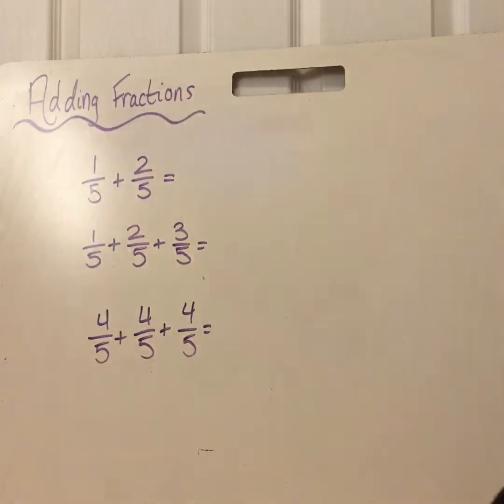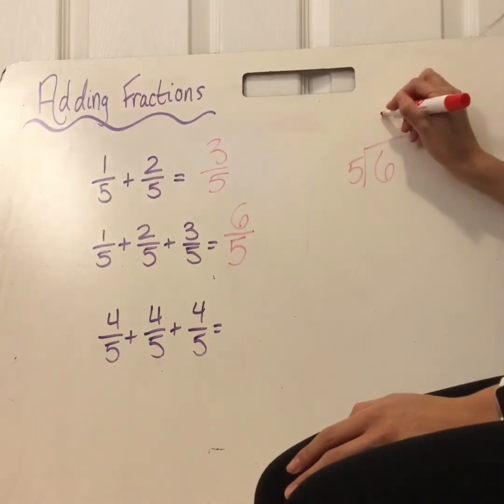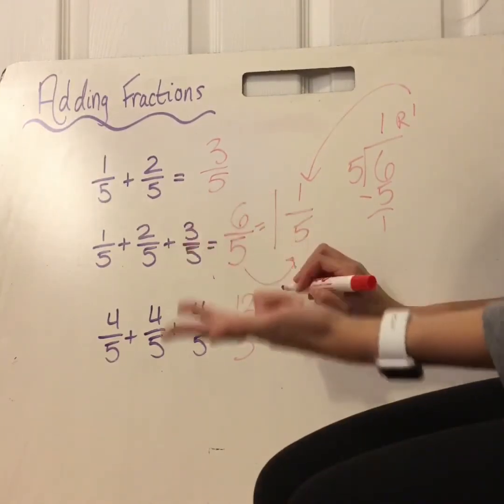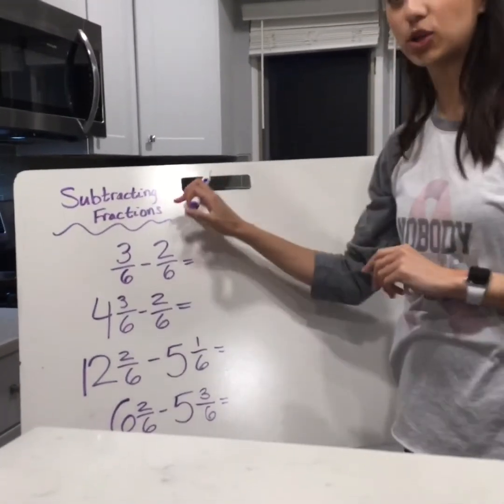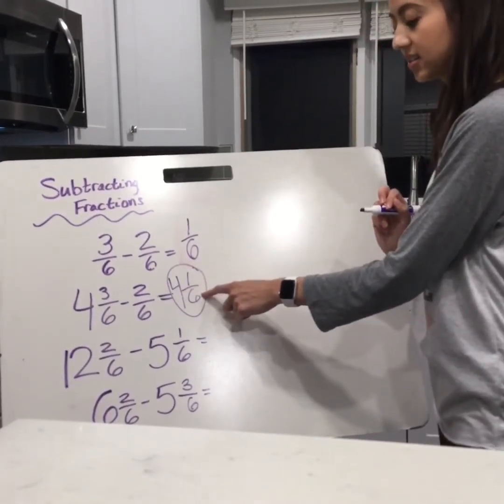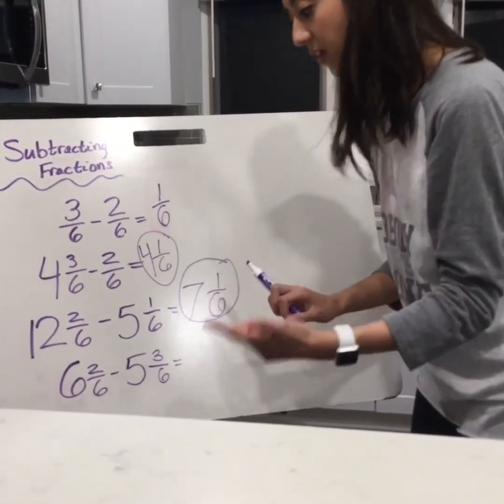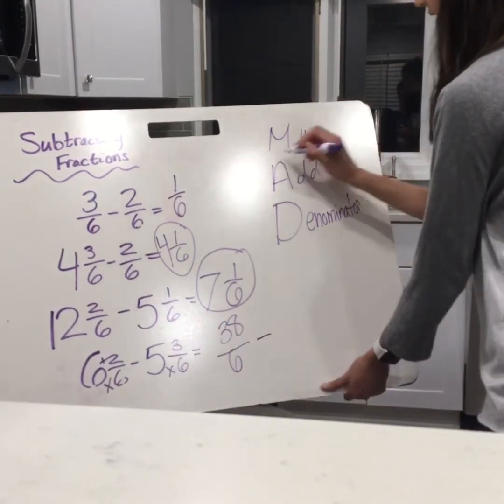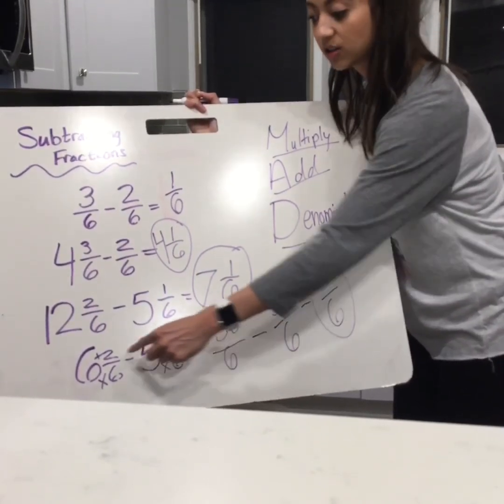Adding and Subtracting Fractions